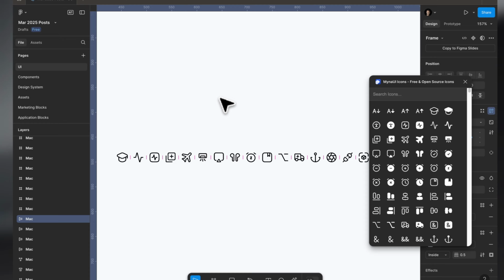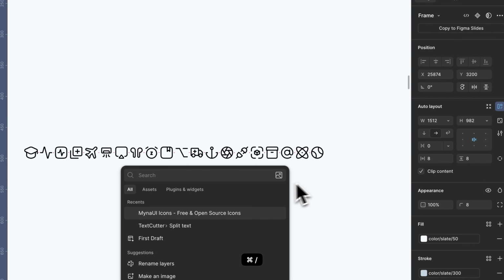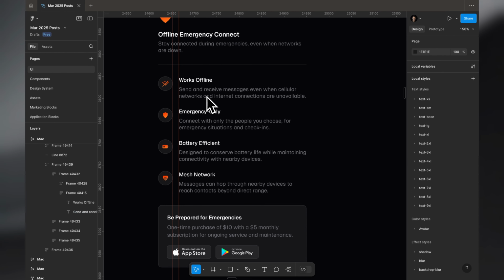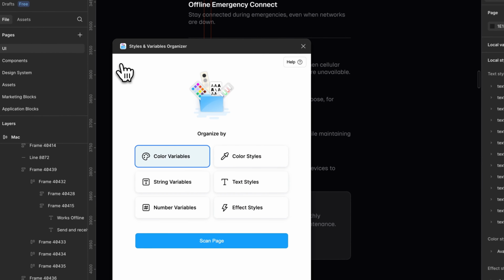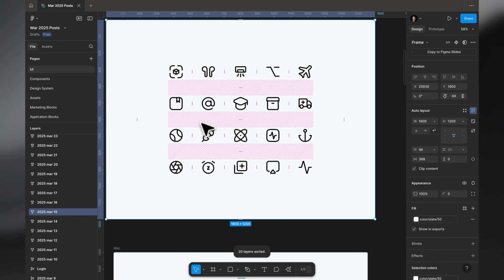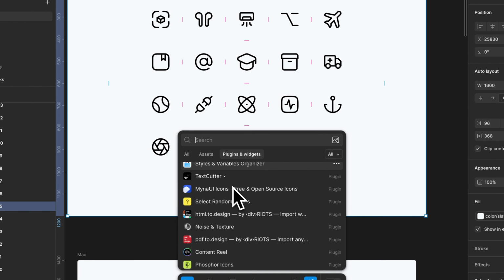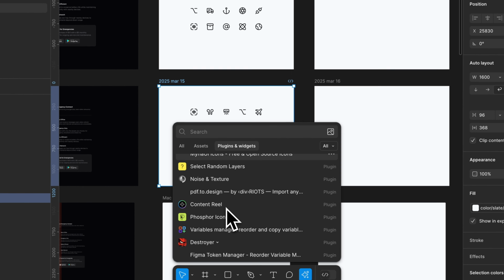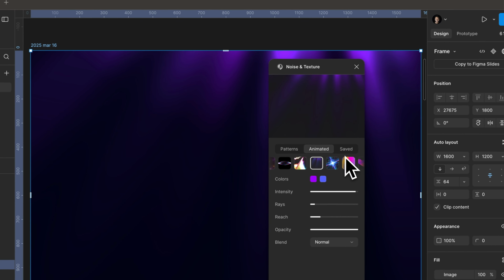My Fav Figma Plugins